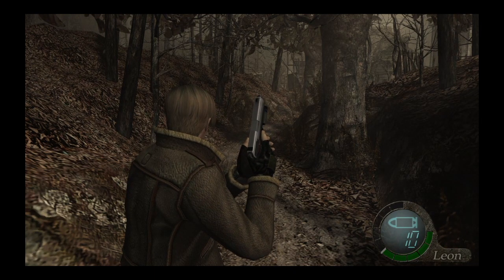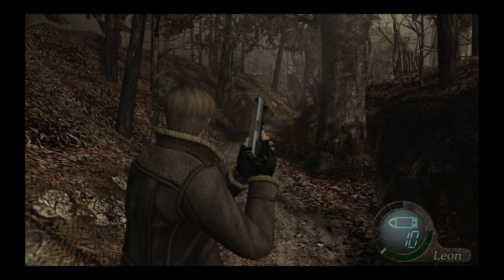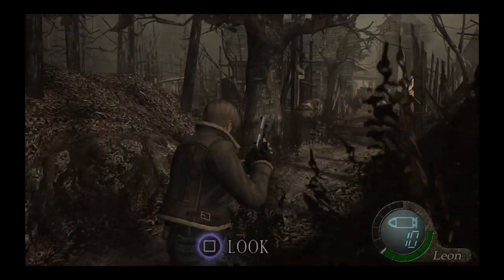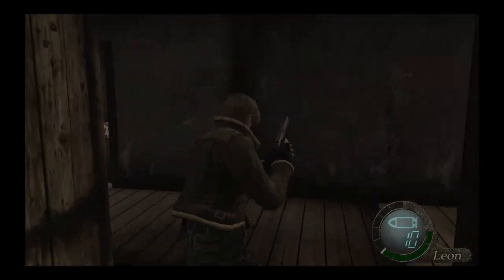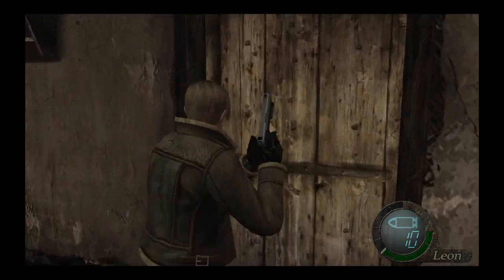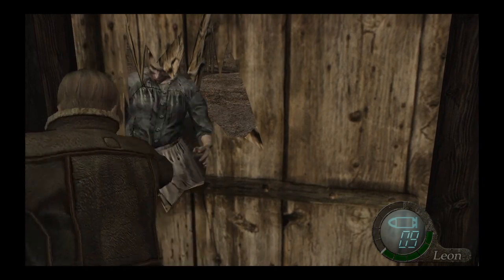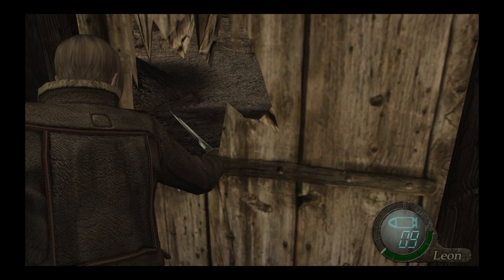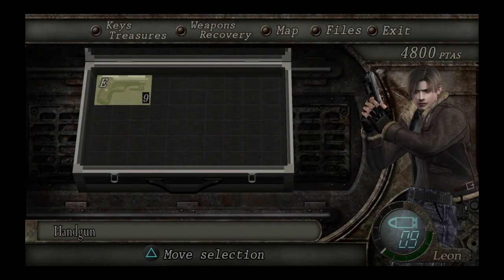Resident Evil 4 EASY KNIFE GLITCH STRATEGY VILLAGE!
This is a really neat knife glitch you can use to get through the first village with ease.